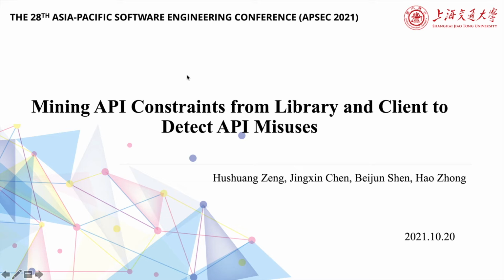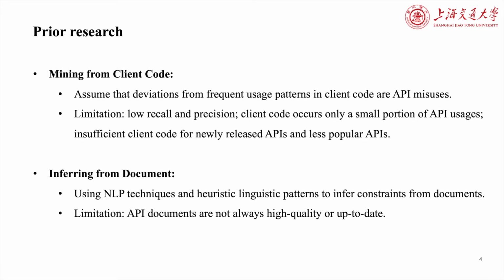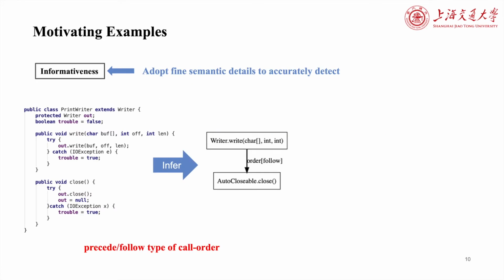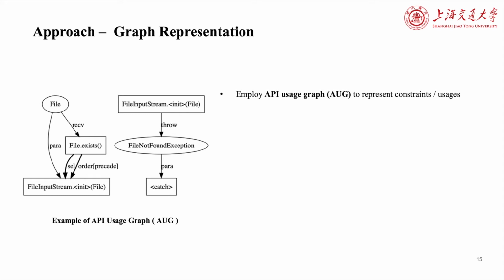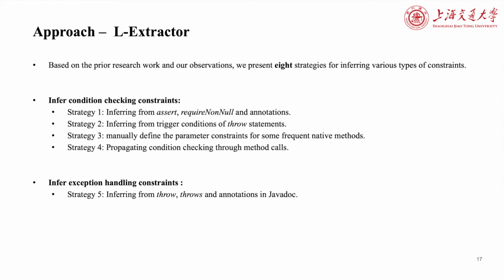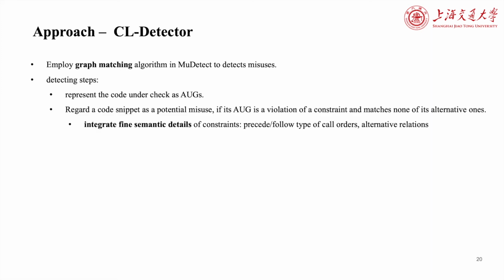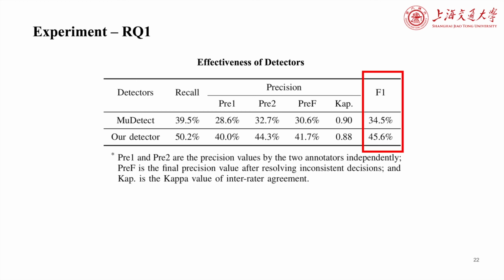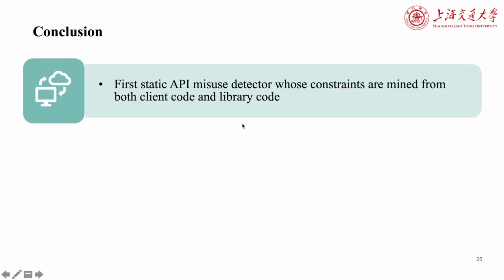APSEC 2021 Paper #68: Mining API Constraints from Library and Client to Detect API Misuses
Presentation video of APSEC 2021 Paper #68 : Mining API Constraints from Library and Client to Detect API Misuses